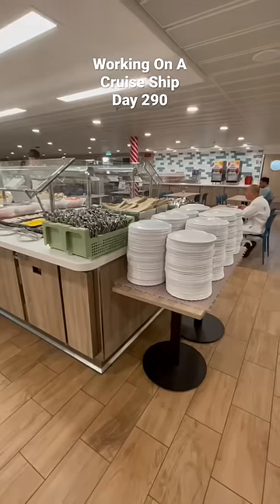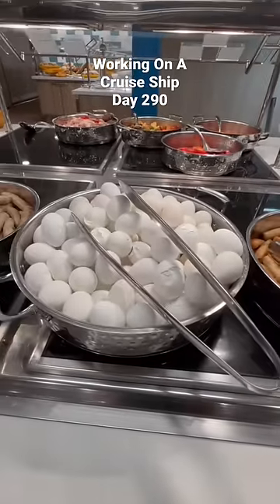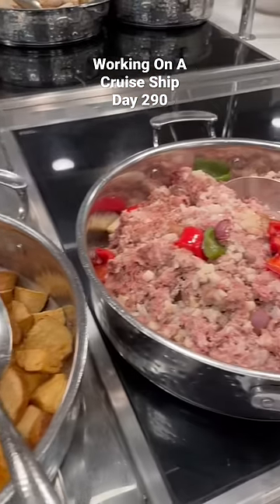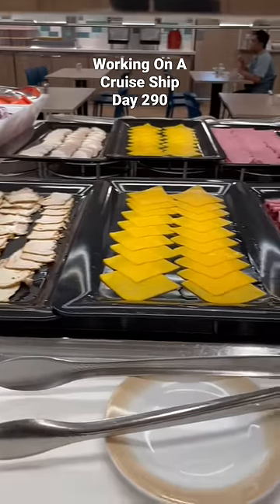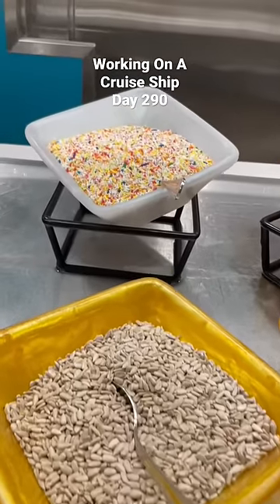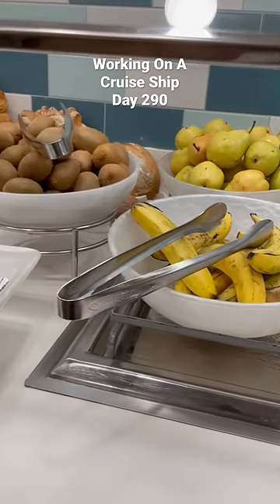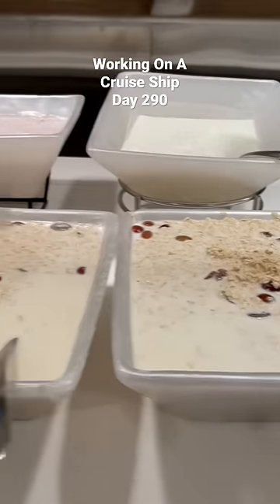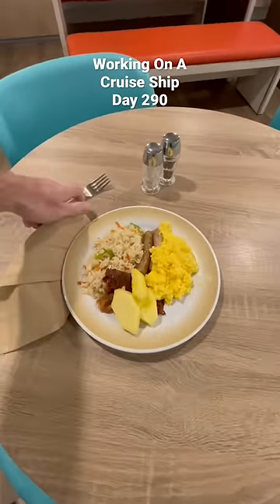What Is Food Like Below Deck On The Worlds Largest Cruise Ship, Wonder Of The Seas?